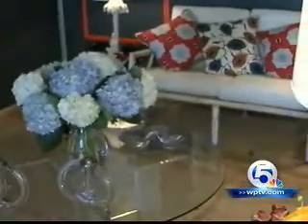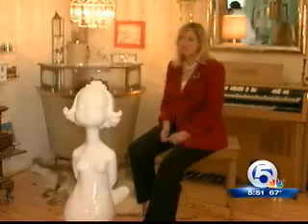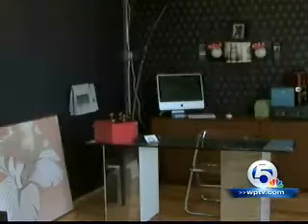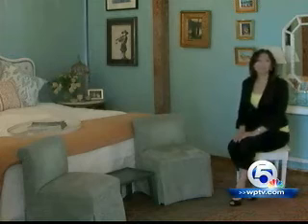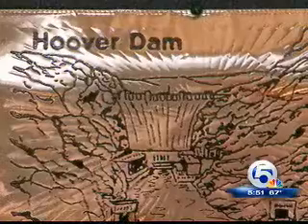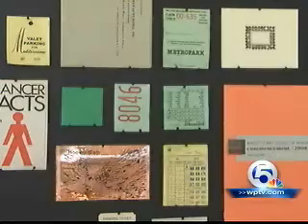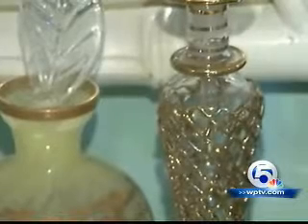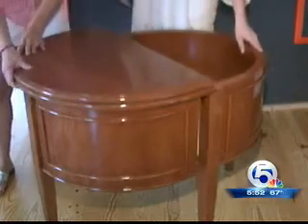Eco friendly designs on a budget West Palm Beach News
Eco friendly designs on a budget West Palm Beach News, South Florida Breaking News, Forecast, Video from WPTV2